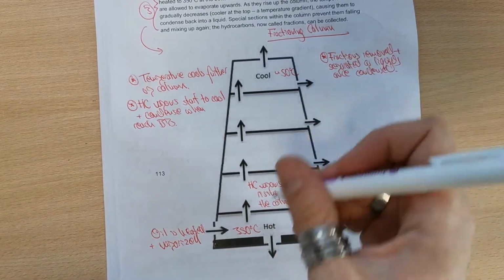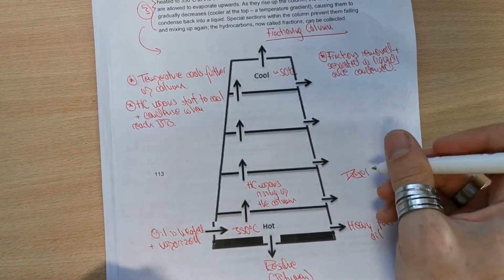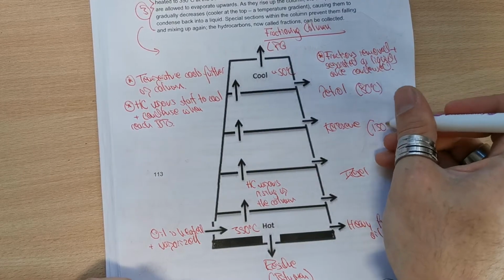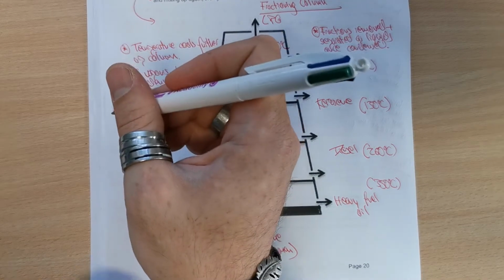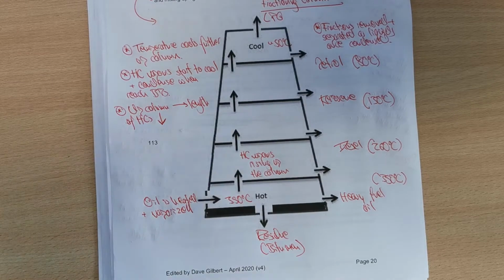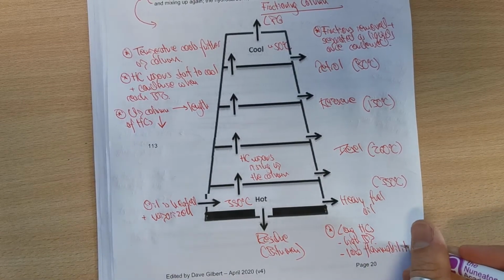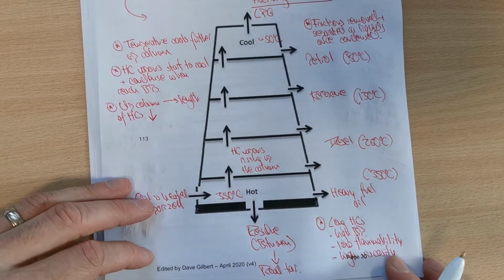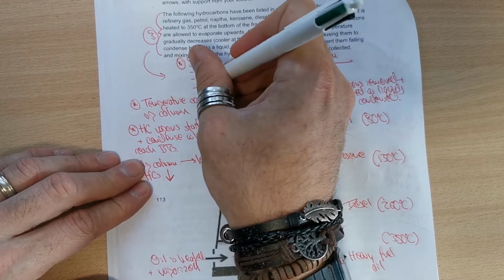Organic Chemistry - L3 Fractional Distillation